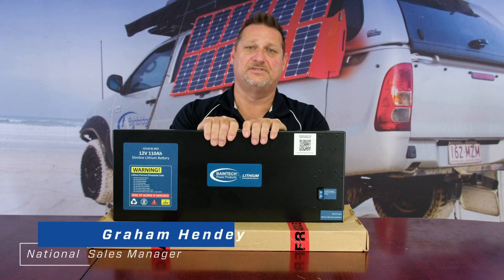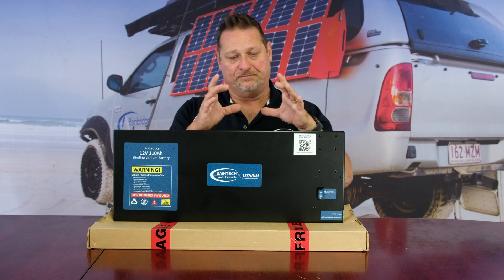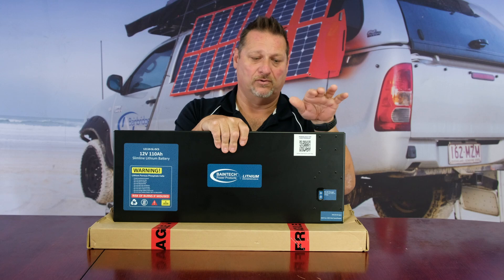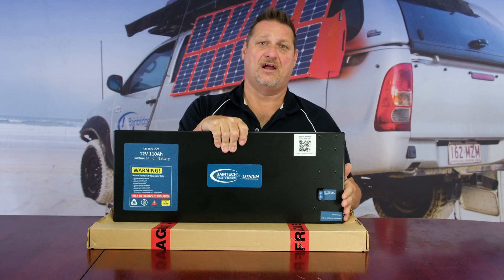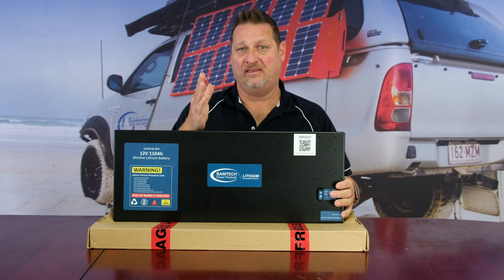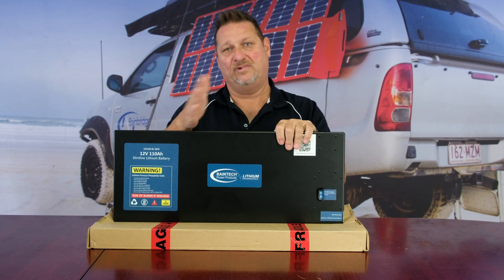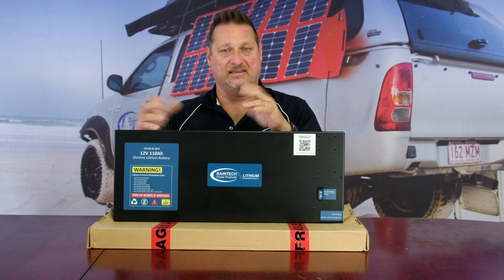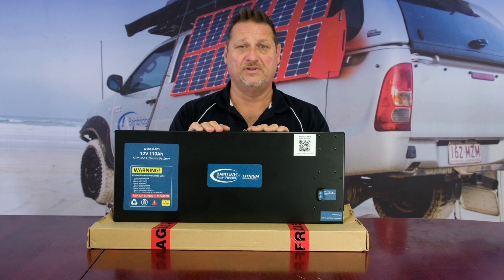Baintech's BMS & What Happens When The BMS Shuts Down A Lithium Battery due to low voltage?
Check out our quick video about our BMS (battery management system) in our slimline lithium batteries with built-in DC-DC charger.